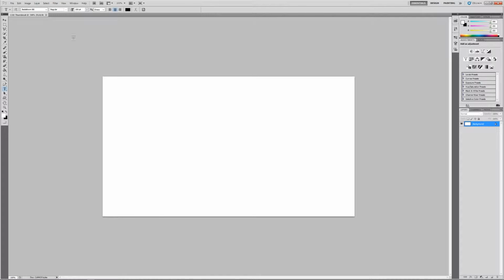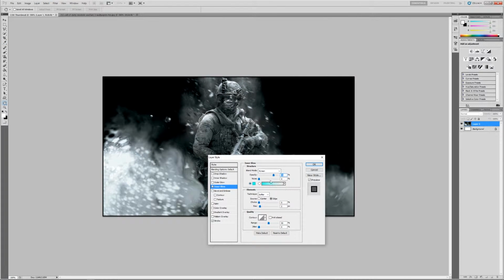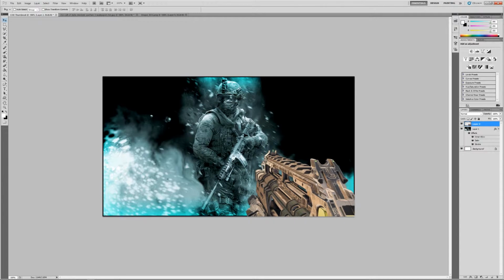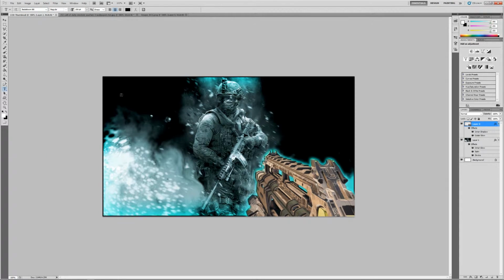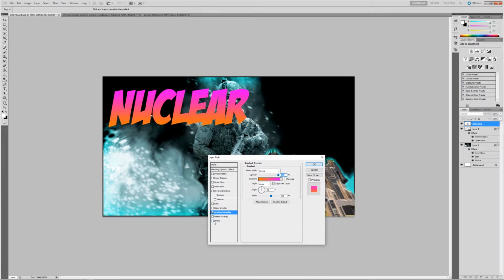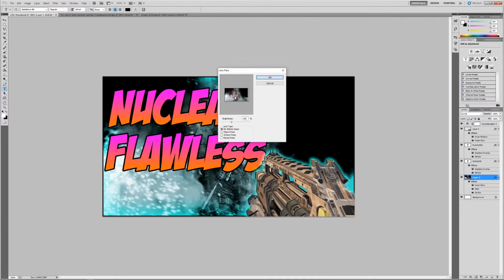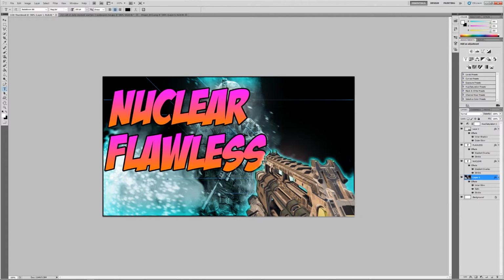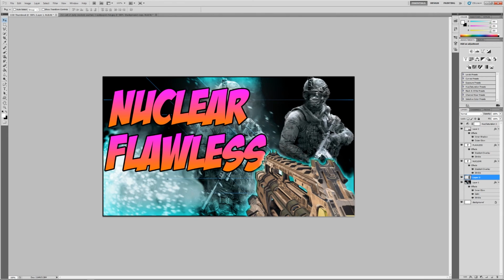HOW TO MAKE THUMBNAILS FOR YOUTUBE VIDEOS!! Photoshop Tutorial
A simple video on how to make a cool thumbnail.
Songs were provided by The Eden Project